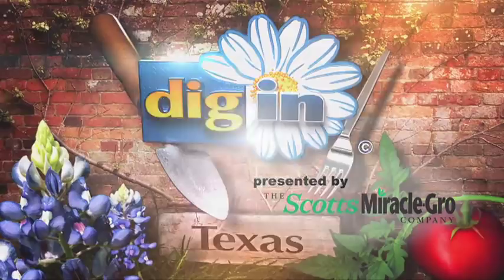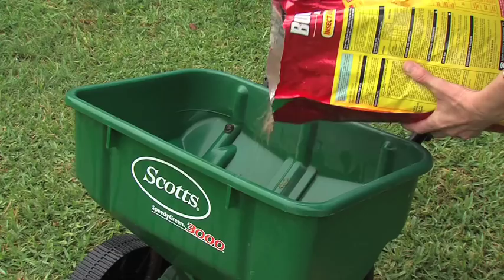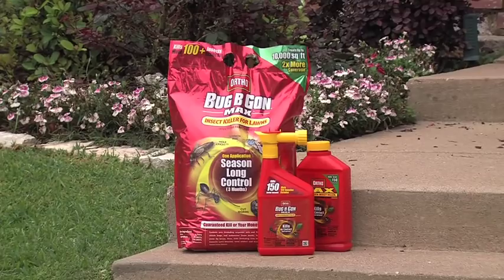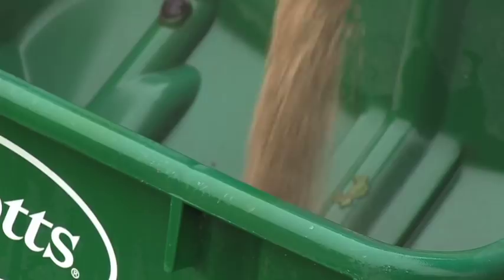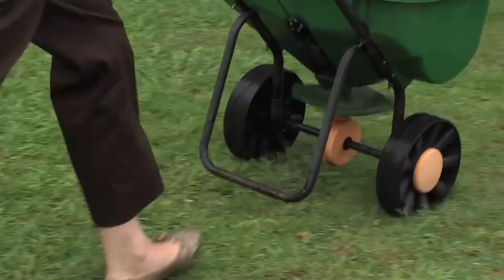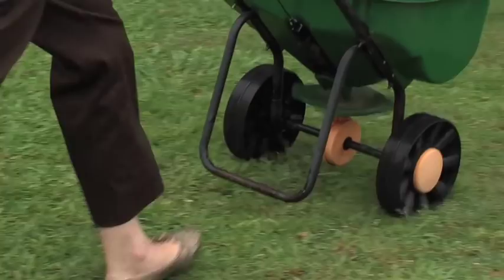Ortho Bug B Gon Max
Ortho Bug B Gon Max kills over 100 insects! One application keeps killing lawn bugs for an entire season (3 months).